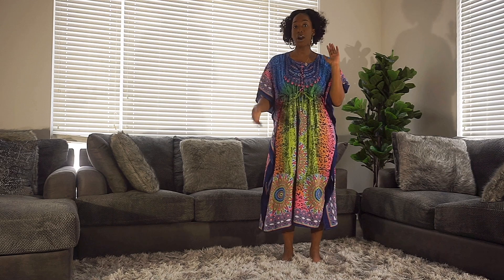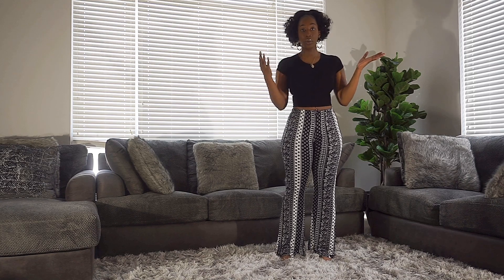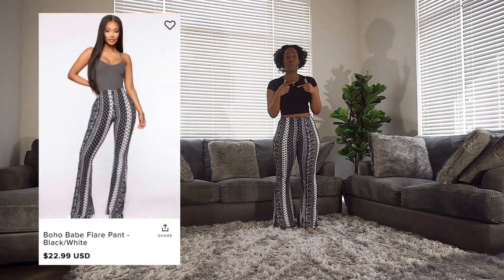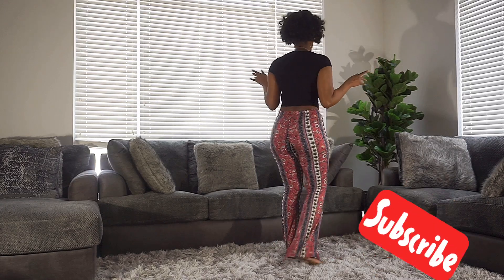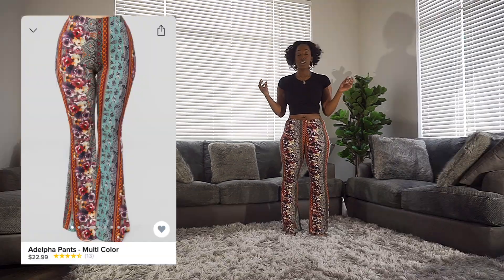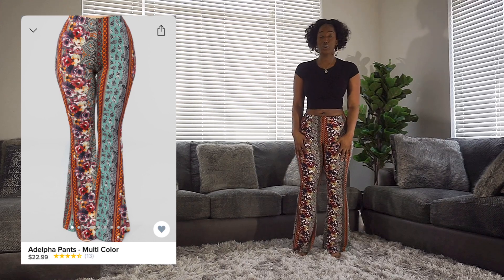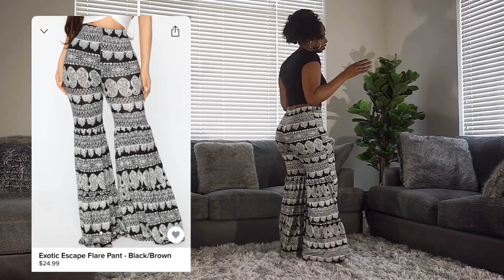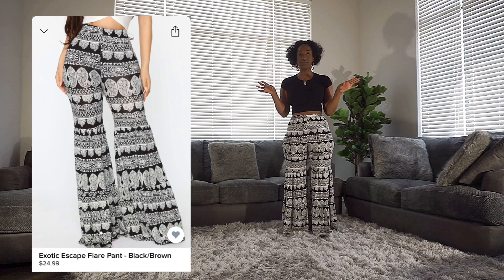Fashion Nova Fashion Haul: Quarantine Casual Bottoms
Hey y'all!
Thank you so much for joining me today. Back at again with the fashion nova reviews for my tall queens out there. Let's go ahead and get into this video.

Height: 5'11